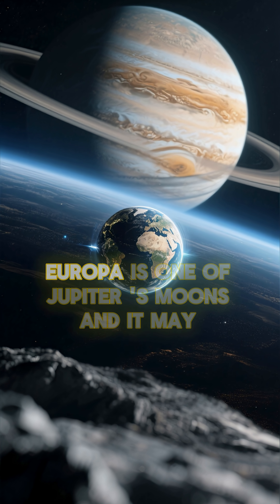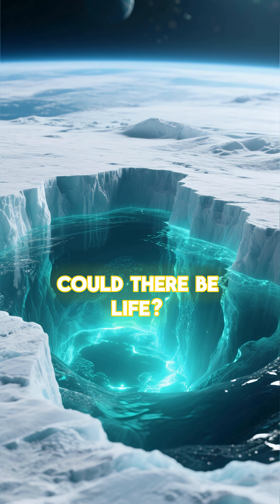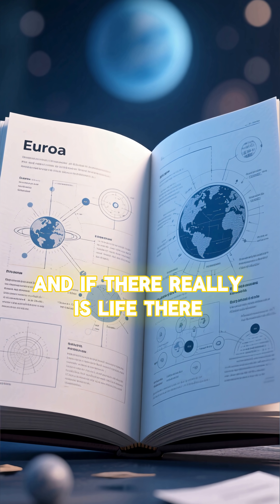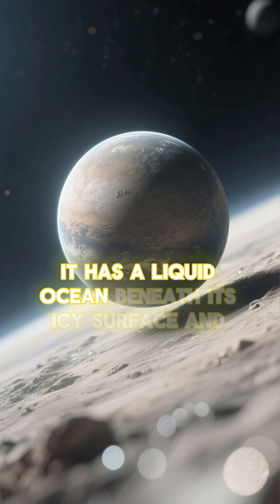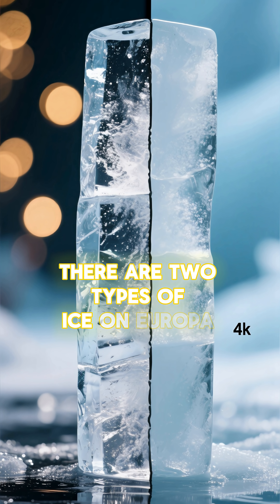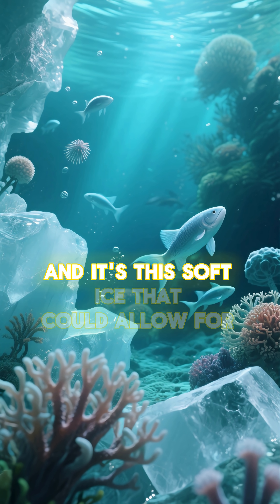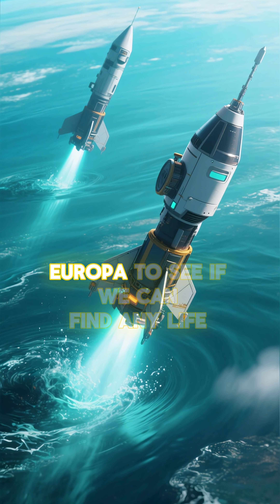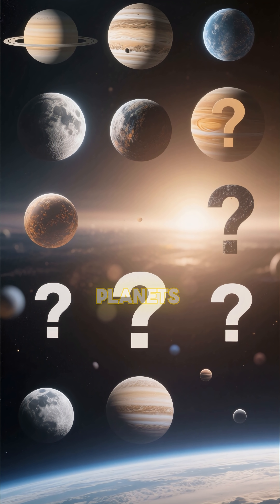Is There Life Hiding Under Europa's Ice?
Join Maiya May on an epic journey to explore one of the most fascinating moons in our solar system - Europa! Located in the outer reaches of the Jupiter system, Europa is an icy moon that has long been a subject of interest for scientists searching for extraterrestrial life. But what makes this moon so special? For starters, its subsurface ocean is thought to be in contact with the moon's rocky interior, creating a potential habitat for life to thrive. As we delve deeper into the mysteries of Europa, we'll discuss the implications of global warming on our own planet and how it relates to the extreme weather patterns we're witnessing today. From the latest NASA missions to the groundbreaking innovation of the Europa Clipper, we'll uncover the hidden secrets of this ocean world and what it could mean for the search for alien life. So, what if we were to find life on Europa? The possibilities are endless, and the implications could be revolutionary for our understanding of the universe. Let's dive into the unknown and explore the possibilities of life on Europa!